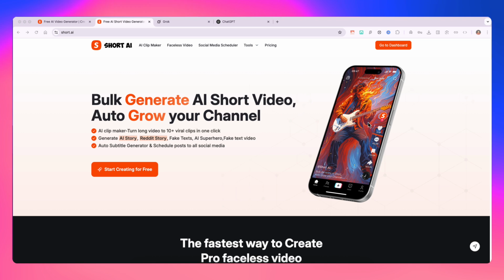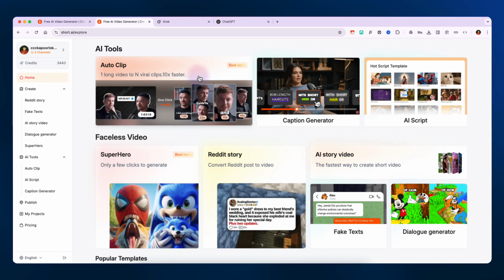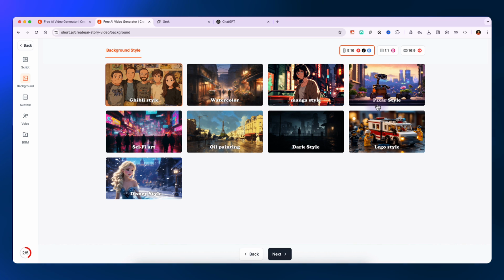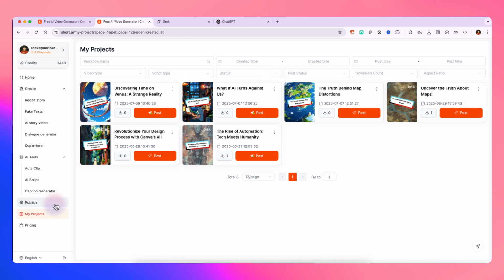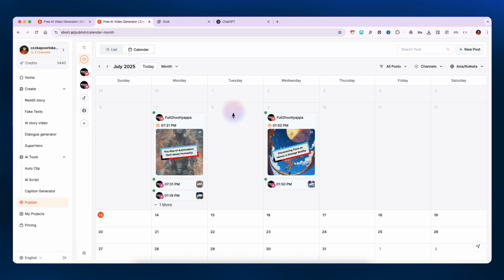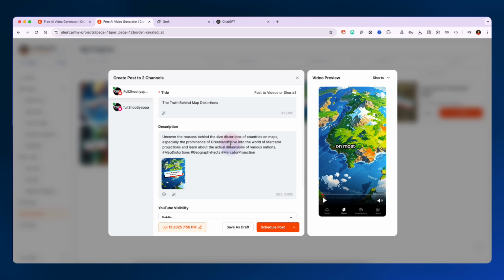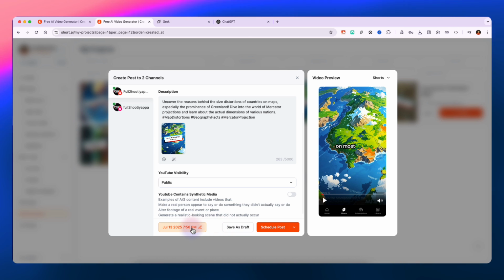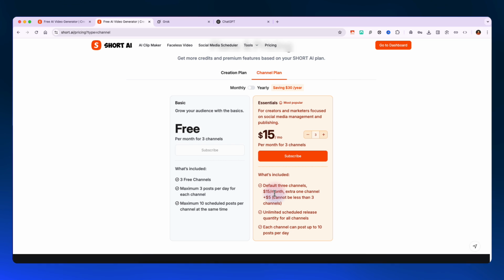How to Create Shorts & Auto Publish on YouTube in Seconds 🔥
Unlock the fastest way to create YouTube Shorts and publish them automatically—no editing skills or manual uploads needed!

In this video, I’ll show you how to use Short.ai, an AI-powered tool that lets you generate viral Shorts in seconds and auto-publish them directly to your YouTube channel.

Whether you’re a content creator, marketer, or business owner, this method saves you hours and helps you grow your channel on autopilot.